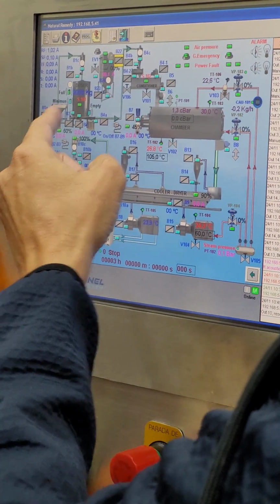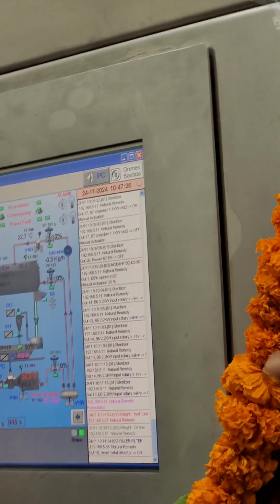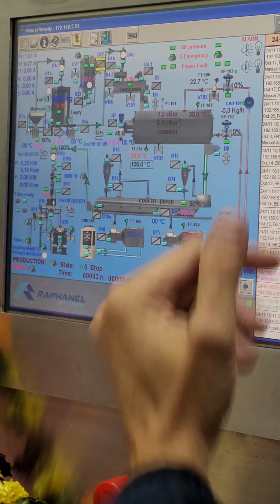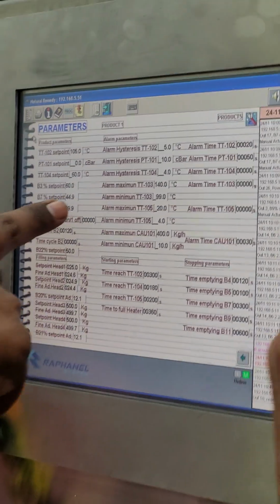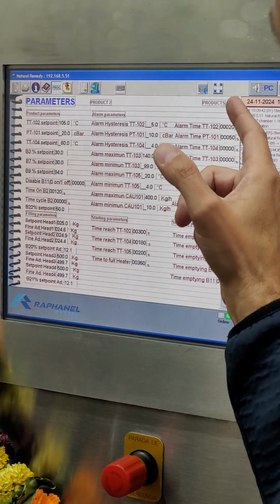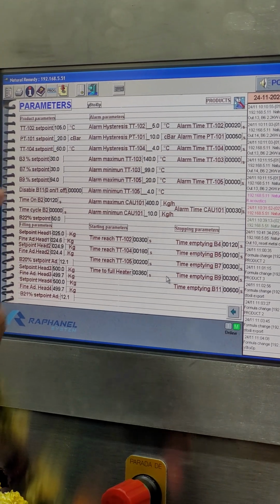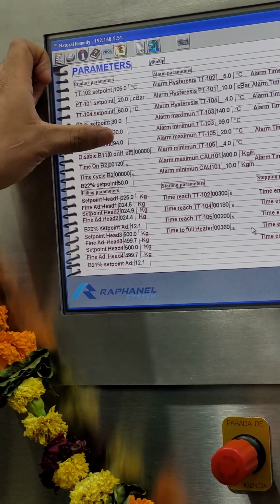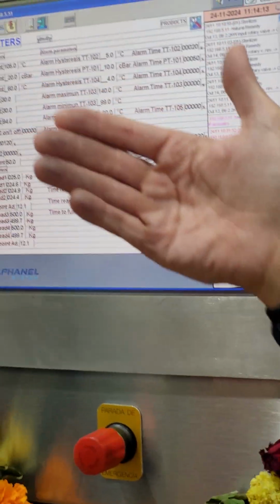RAPHANEL SYSTEM RAPHANEL SYSTEM